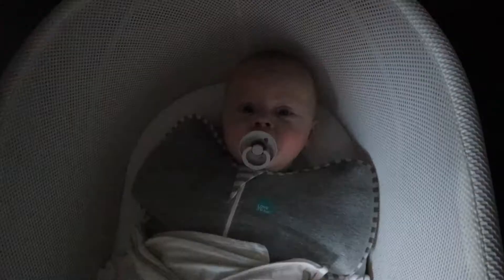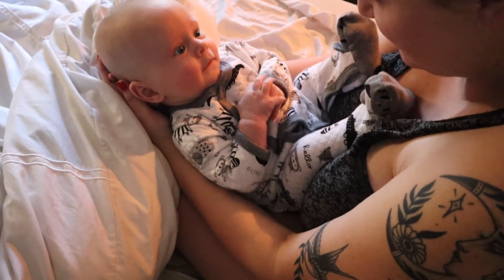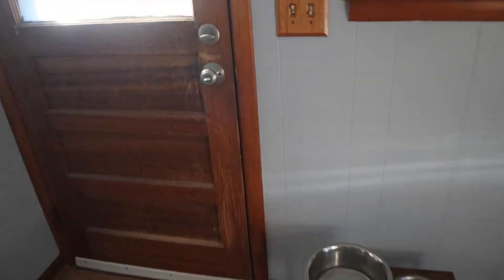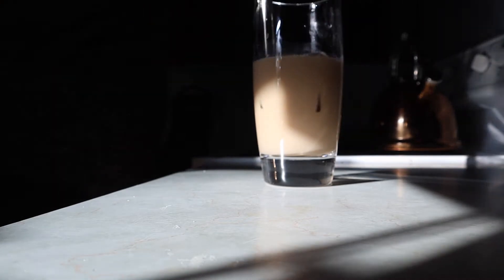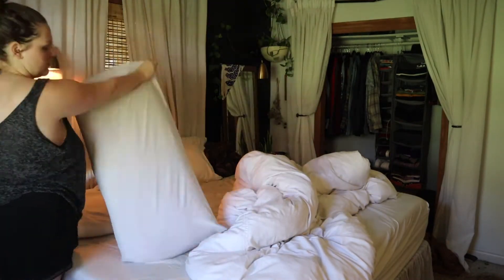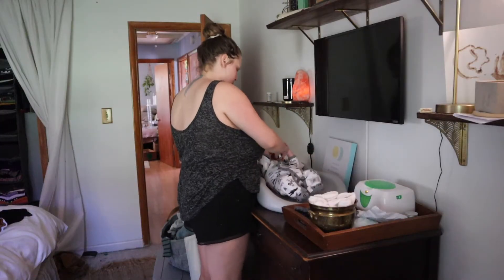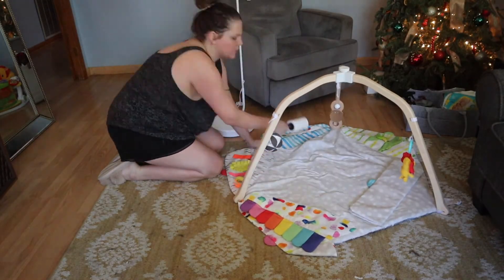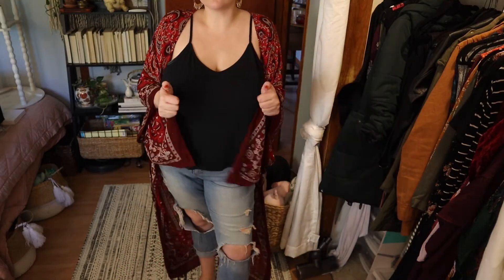Winter Morning Routine with a 3 Month Old 2020 | First Time Mom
Today I'm sharing  my Winter Morning Routine with my 3 month old baby Wilder. As a first time mom, I can't get enough of the morning routine videos because they're honestly ALWAYS changing. This morning routine is worlds different from the routine we had last week and will probably be worlds different from the one we have next week. I try to be intentional with my morning routine and give myself some attention and self-care, while still being present for Wilder.